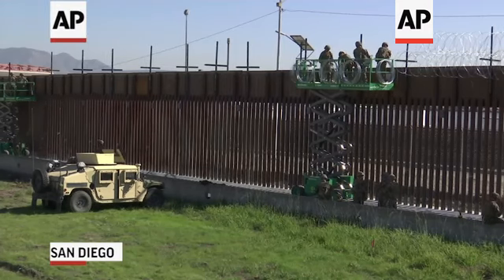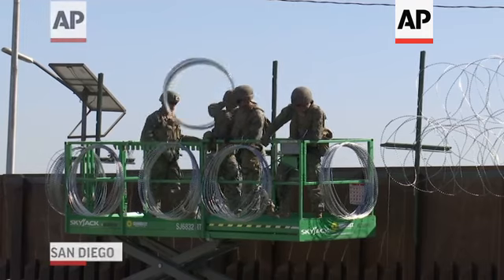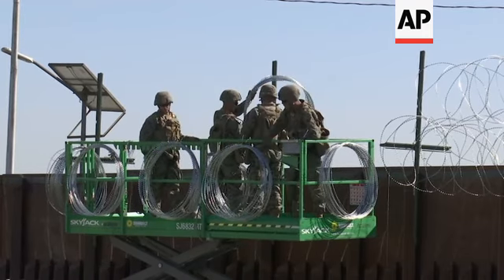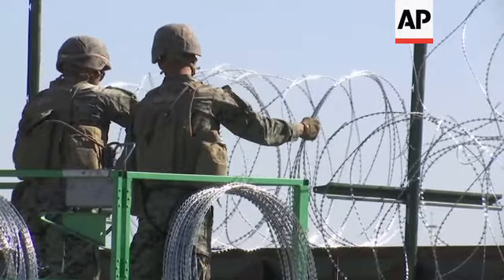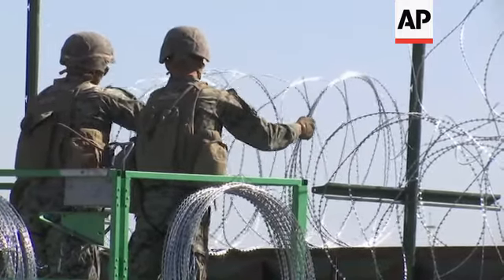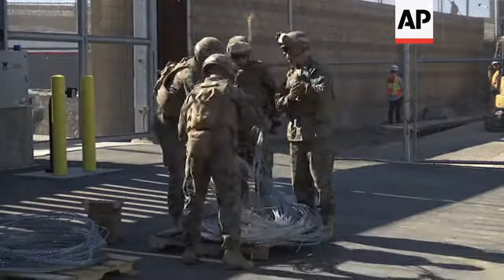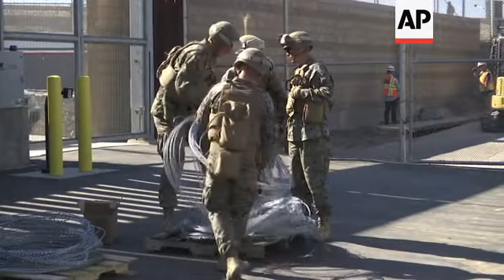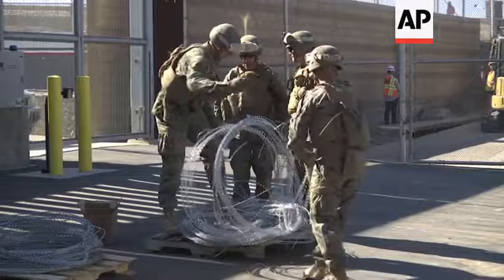Troops fortify US-Mexico border with razor wire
(17 Nov 2018) As hundreds of exhausted people in a caravan of Central American asylum seekers reached the U.S. border in Mexico on Friday, American troops worked to fortify the fence and port of entry separating the two countries with strands of razor wire.
President Donald Trump has deployed some 5,800 military troops to border in Texas, Arizona and California. Some 1,500 of them are working along the border in California just across from Tijuana where many of migrants are arriving.
With U.S. border inspectors at the main crossing into San Diego processing only about 100 asylum claims a day, it could take weeks if not months to process the thousands in the caravan that departed from San Pedro Sula, Honduras, more than a month ago.
Tijuana's robust network of shelters was already stretched to the limit, having squeezed in double their capacity or more as families slept on the floor on mats and gathered on streets.
To claim asylum in San Diego, migrants enter their names in a tattered notebook held together by duct tape. The waiting list has grown to more than 3,000 names and stands to become much longer with additional migrants arriving by the day.